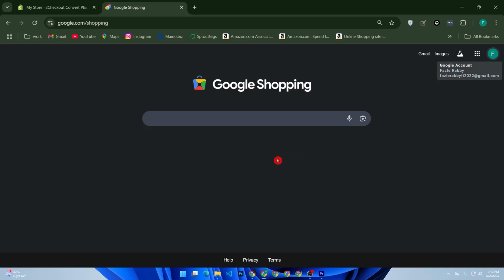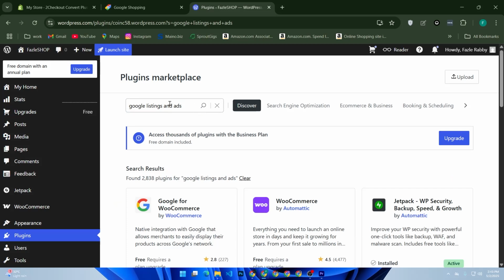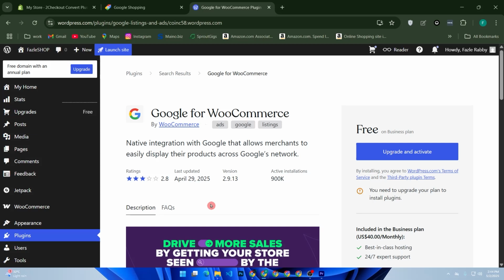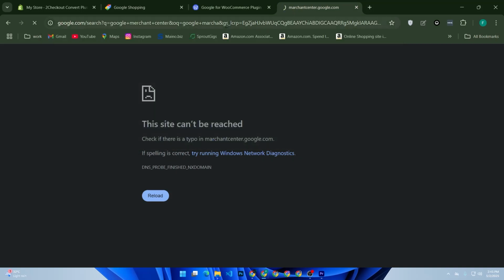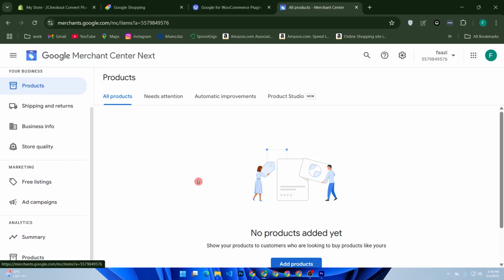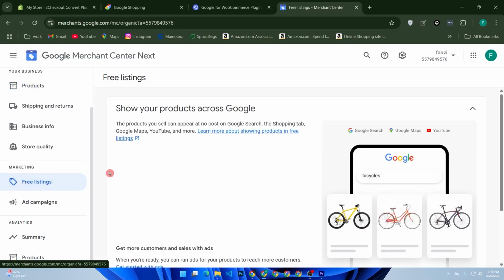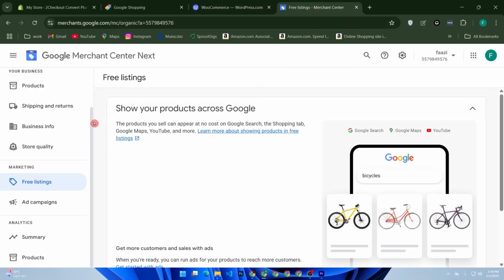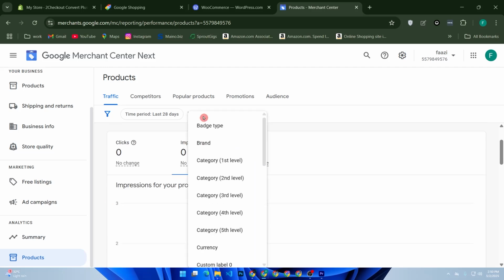How To Connect Woocommerce To Google Shopping - 2025 | Step by Step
In this video, you'll learn how to connect WooCommerce to Google Shopping step-by-step, so you can start displaying your products on Google and drive more sales. We’ll walk you through everything—from installing the necessary plugins, syncing your WooCommerce store with Google Merchant Center, to optimizing your product feed for maximum visibility. Whether you’re a beginner or just looking to improve your store's reach, this guide has you covered!